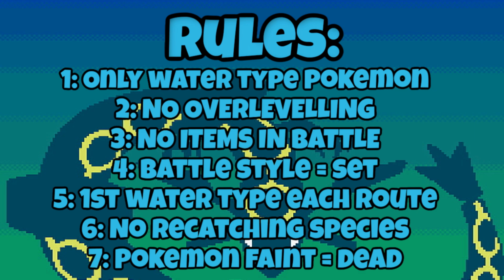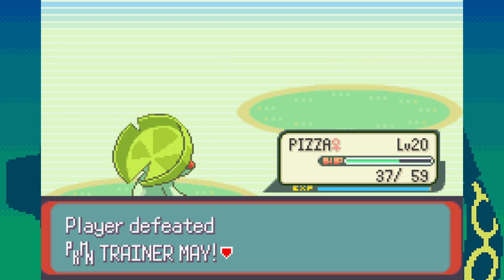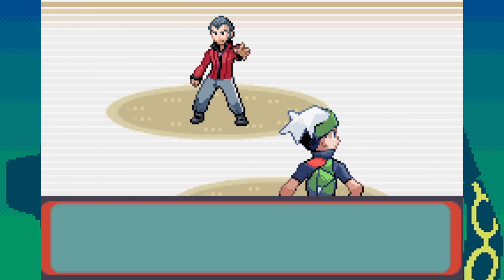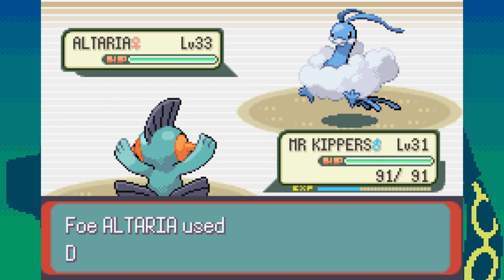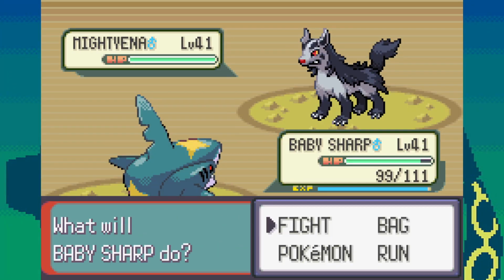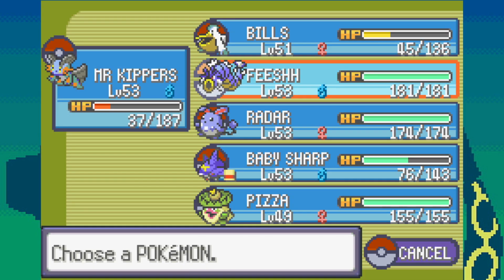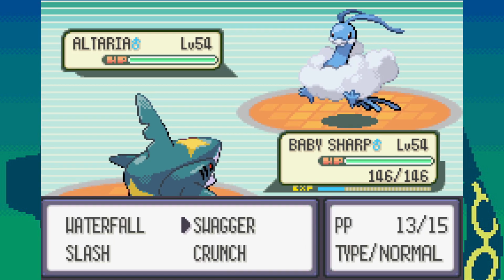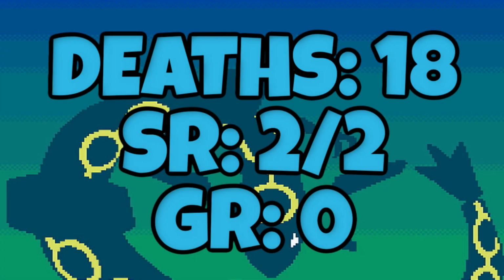Pokémon Emerald Hardcore Nuzlocke - Only Water Types! (No Items, No Overlevelling!)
Can I beat A Pokemon Emerald Hardcore Nuzlocke With Only Water Type Pokemon?

Thank you to FlygonHG for the inspiration to attempt such a challenge!

rules
no overlevelling
one / first poke per area
no items in battle
water types only
battle style = set
pokemon faints = dead

(Ignore Tags)

Pokemon,
Pokemon Nuzlocke,
Can You Beat Pokemon,
Hardcore Monotype Nuzlocke,
Water Monotype,
Pokemon Challenges,
Can I beat Pokemon,
Can I beat Pokemon Emerald,
Can you beat Pokemon water type only,
Twig387,
DarkraiTV,
Zango,
pokemon emerald
pokemon emerald nuzlocke
pokemon emerald hardcore nuzlocke,
pokemon emerald shiny only,
pokemon emerald randomizer,
shiny only hardcore nuzlocke,
hardcore nuzlocke randomizer,
shiny only randomizer,
shiny only challenge,
Pokemon,
Pokemon Nuzlocke,
Pokemon Challenges,
no items,
pokemon challenge,
how to,
no overlevelling,
hardcore nuzlocke,
hardcore nuzlocke challenge,
pokemon hardcore nuzlocke,
hardcore nuzlocke,
pokemon monotype,
pokemon shiny reaction,
pokemon shiny,
monotype,
hardcore,
nuzlocke,
pokemon challenge,
pro nuzlocker,
nuzlocke challenge,
pokemon nuzlocke hard,
hardcore nuzlocke,
SilphSpectre,
pokemon challenge,
pokemon challenges,
pokemon nuzlocke jaiden animations,
pokemon nuzlocke but,
pokemon nuzlocke reaction,
pokemon x nuzlocke,
i tried pokemon nuzlocke,
pokemon nuzlocke alpharad,
pokemon let's go shiny nuzlocke,
shiny pokemon in anime,
shiny pokemon live,
shiny pokemon shield,
shiny pokemon memes,
shiny pokemon kanto,
shiny pokemon white,
shiny pokemon fire red,
shiny pokemon emerald,
top 10 shiny pokemon,
shiny pokemon crystal,
shiny pokemon only,
shiny pokemon compilation,
gen 8 shiny pokemon,
shiny pokemon kalos,
shiny pokemon tier list,
gen 6 shiny pokemon,
shiny pokemon montage
brilliant diamond,
pokemon emerald kaizo,
pokemon emerald ost,
pokemon emerald ep 1,
hardcore nuzlocke ep 1,
pokemon emerald randomizer nuzlocke,
pokemon emerald nuzlocke,
pokemon ruby walkthrough,
pokemon ruby ost,
pokemon ruby nuzlocke,
pokemon sapphire walkthrough,
pokemon sapphire ost,
pokemon sapphire music,
can i beat pokemon emerald with only mudkip,
can i beat pokemon emerald with only a wobbuffet,
pokemon ultra sun citra,
pokemon ultra sun nuzlocke pokemon challenges,
pokemon challenges ultra sun nuzlocke,
pokemon emerald playthrough,
pokemon emerald walkthrough,
pokemon emerald rom,
pokemon emerald best team,
ruby and sapphire,
can you beat pokemon emerald without taking damage,
can you beat pokemon emerald with only items,
pokemon emerald monotype run,
pokemon emerald monotype,
hardcore nuzloke,
pokemon scarlet and violet,
pokemon scarlet and violet starters,
pokemon scarlet and violet starters evolutions,
pokemon scarlet reaction,
pokemon scarlet and violet gameplay,
pokemon scarlet and violet legendaries,
a drive pokemon scarlet,
pokemon scarlet  nd violet,
pokemon scarlet violet,
pokemon scarlet bad,
pokemon scarlet champion theme,
pokemon scarlet comparison,
pokemon scarlet violet trailer,
pokemon scarlet
pokemon scarlet violet starters,
pokemon scarlet violet shiny starters,
pokemon scarlet violet starters evolutions,
black shiny,
black shinies,
black shinies only,
black shiny hardcore nuzlocke,
black shiny pokemon,